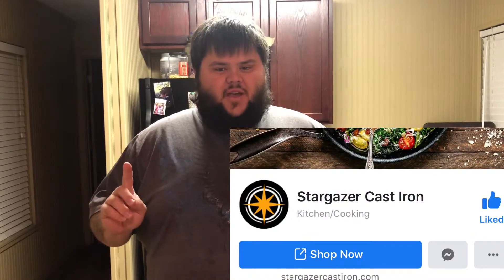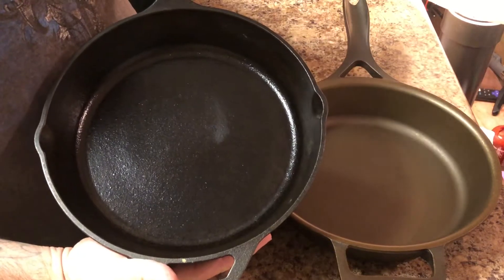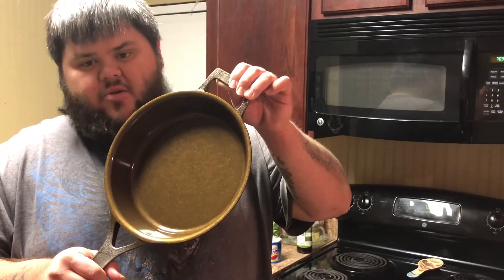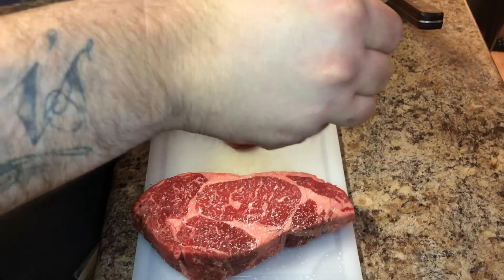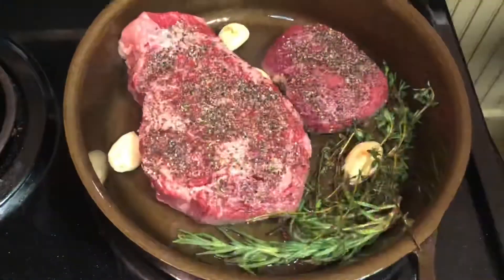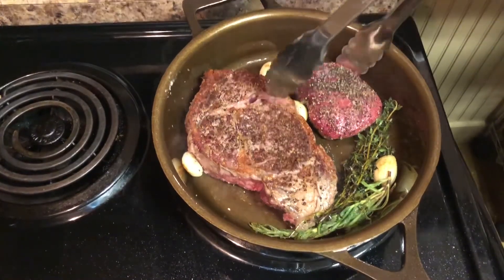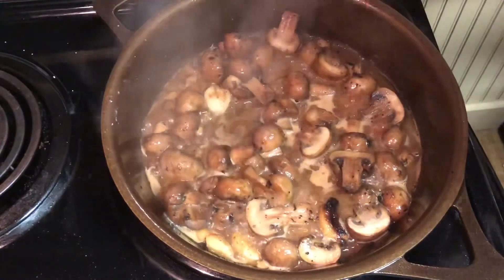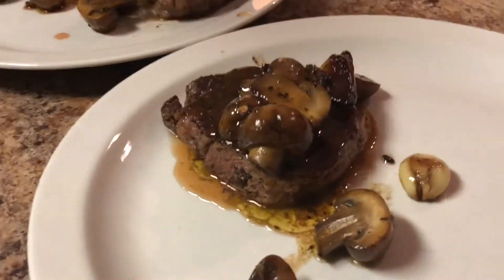Stargazer Cast Iron Skillet Review- Gordon Ramsey Inspired Steak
I can’t believe that this is my first video in 2020. What a better way to start off the new year then with reviewing a new piece of cast-iron that I received from Stargazer. This is a 10.5 inch cast-iron skillet.  This skillet is by far the best quality skillet I have ever used. I also have never cooked a steak inside before and this is definitely one of my new favorite ways to cook one. Very impressed with this product. It gets the Frac Daddy BBQ Stamp of Approval.

Please do yourself a favor and go get you one of these!